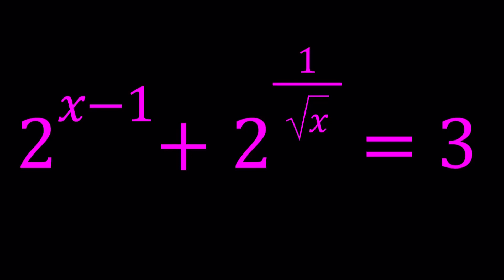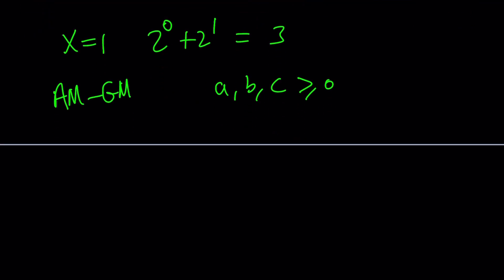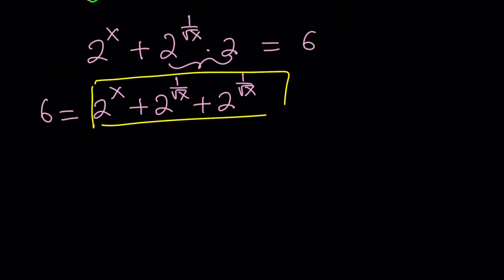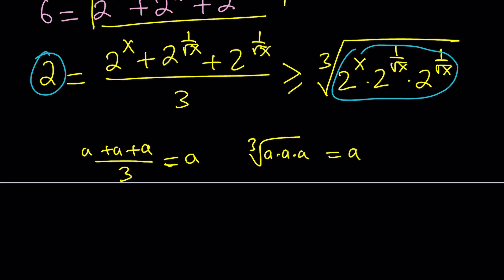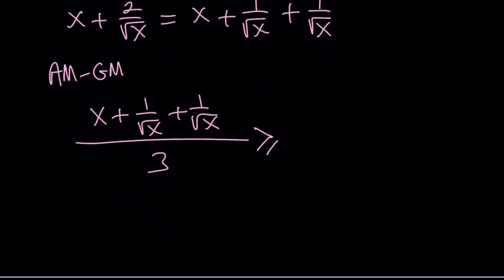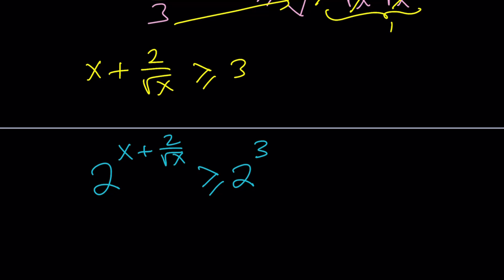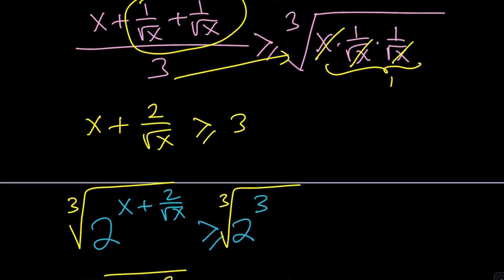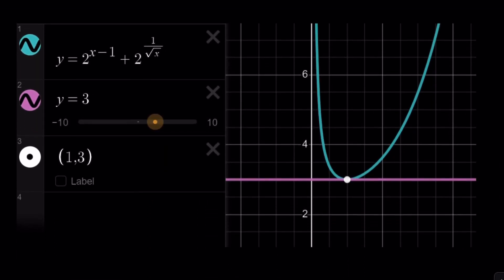I Solved An Exponential Equation from Romania